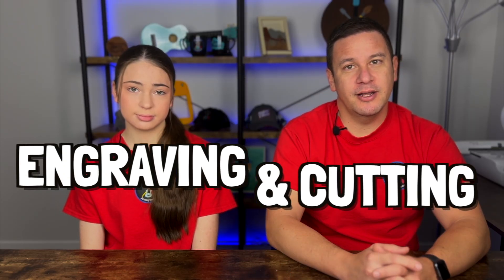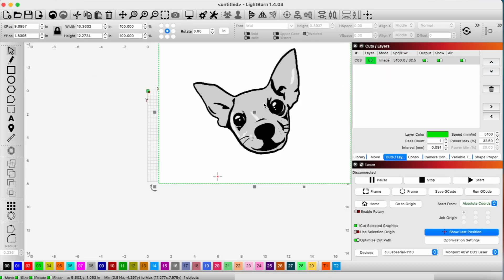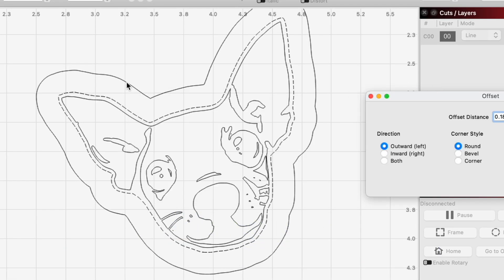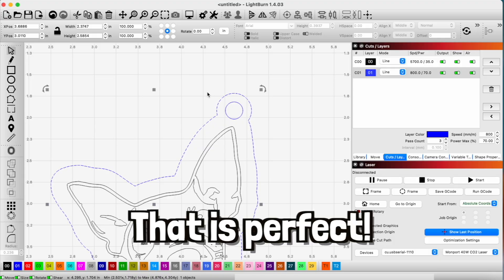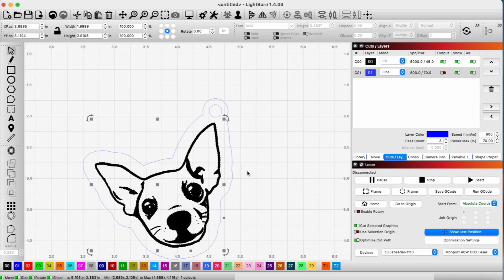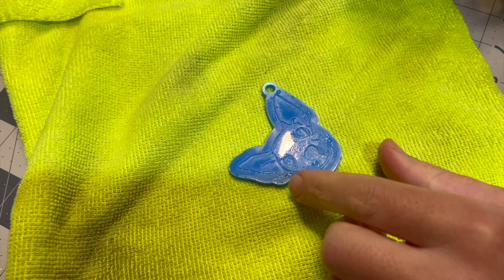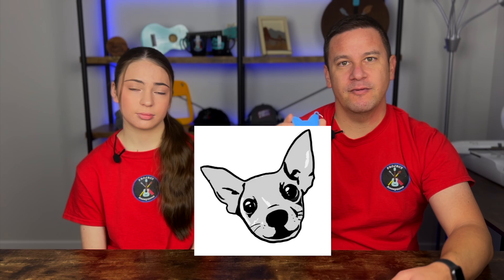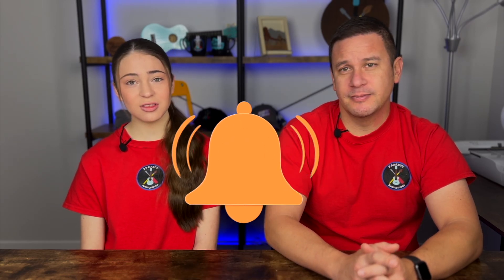ENGRAVE & CUT COLORED ACRYLIC w/ Monport 40W CO2 Laser Engraver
In today’s video, we’ll be experimenting laser engraving and cutting colored acrylic. We’ll use LightBurn to adjust settings for our design and the Monport 40W CO2 Laser Engraver. Hope you enjoy the video!

⏱TIMESTAMPS⏱
0:00 Intro
0:37 Our Plan
0:53 LightBurn Settings
3:47 Engraving
4:14 Super Clean
4:48 Results
5:10 Outro

(We may earn from qualifying purchases when you use the code/links.)

Super Clean Aerosol Degreaser
Super Clean All Purpose Spray Cleaner